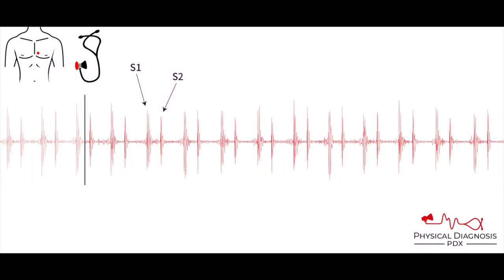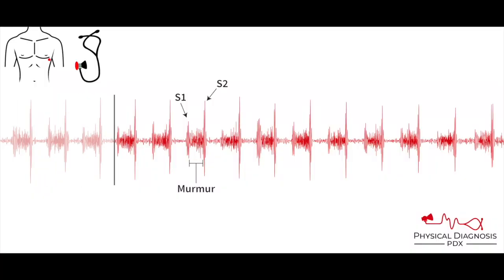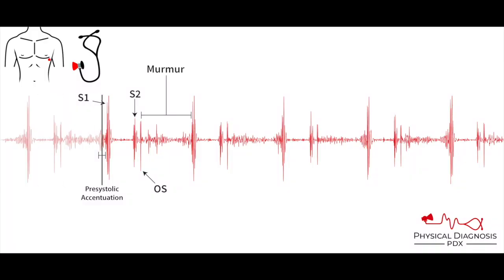Spaced Repetition - Heart Murmurs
Enjoy a discussion on using physical diagnosis to hammer out heart murmurs with Dr. Christian Inchaustegui

Links cited in video:
Dr. Andre Mansoor's Youtube Channel

Does This Patient Have an Abnormal Systolic Murmur?

Does This Patient Have Aortic Regurgitation?

"Evidence-Based Physical Diagnosis." Steven McGee. (Chapters 43-46)